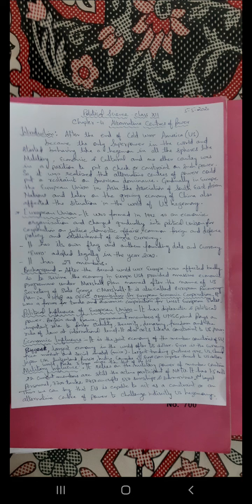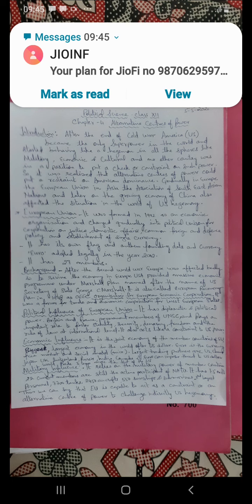CLASS XII - POLITICAL SCIENCE - TOPIC - ALTERNATIVE CENTERS OF POWER